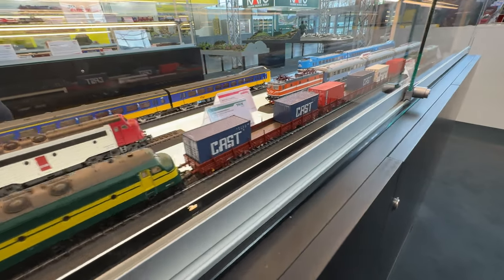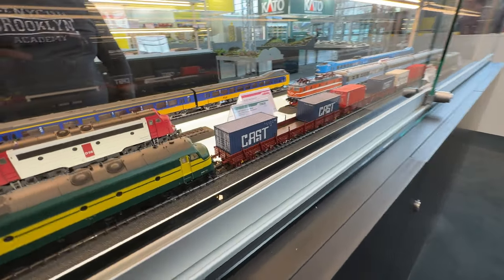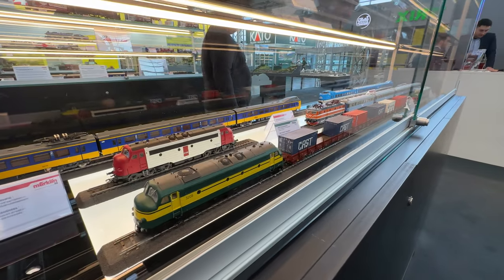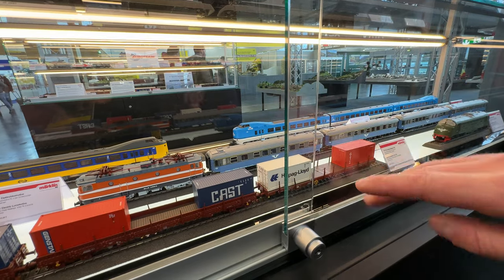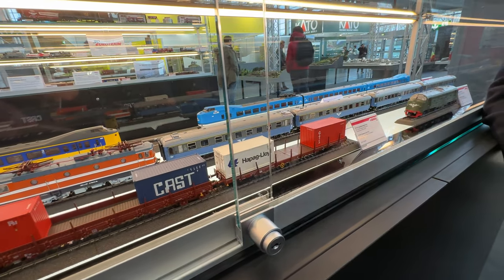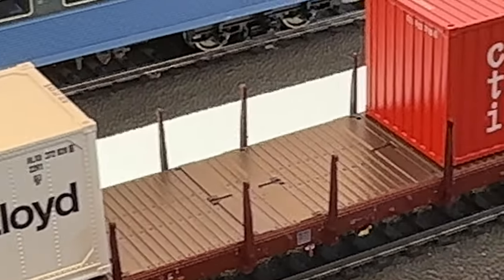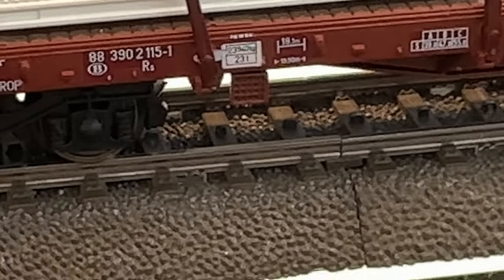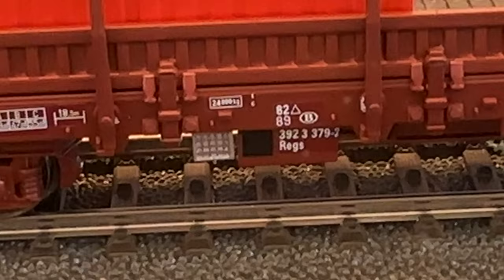Container Rs in Toy Fair 2023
Janko Franke of the Märklin Group is offering insight on Märklin’s New Items to HMC Team visiting the Toy Fair 2023 in Nürnberg. Find out about the Container Car Type Rs 47157.